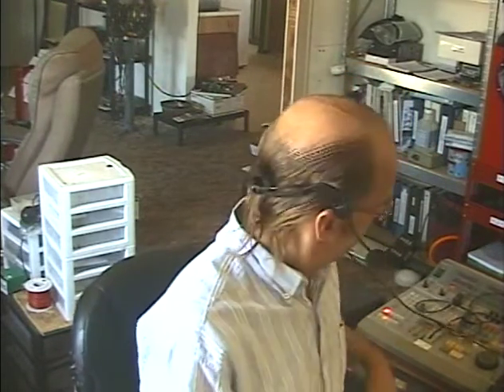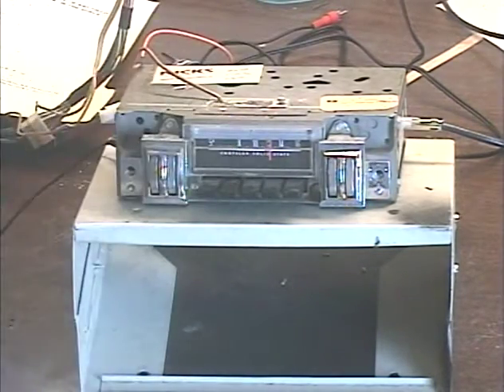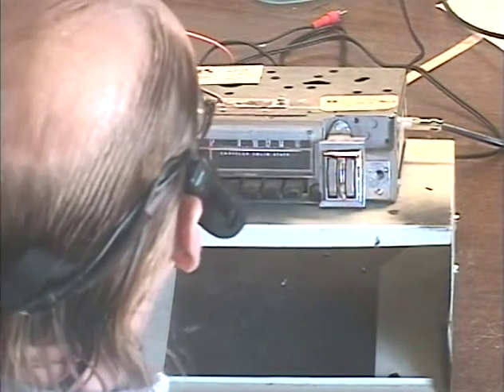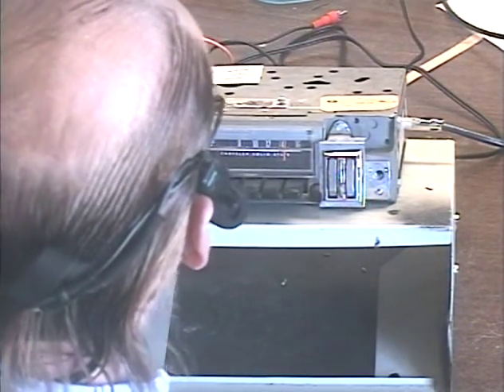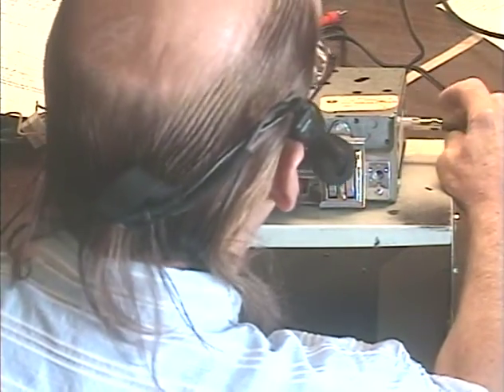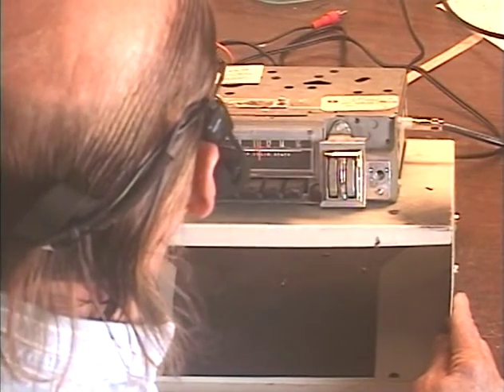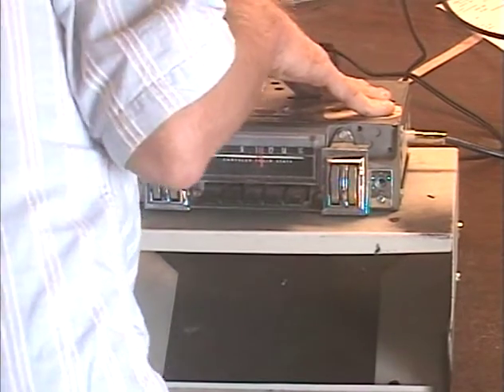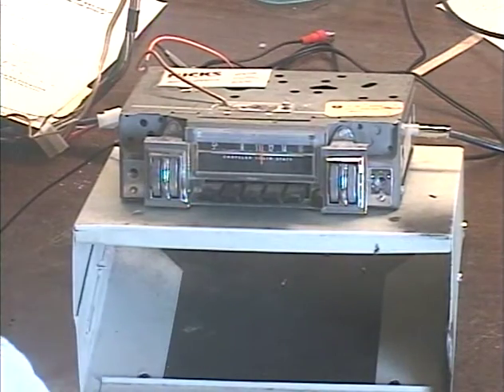Barry's 8 Track Repair - 1969 Road Runner Radio Conversion